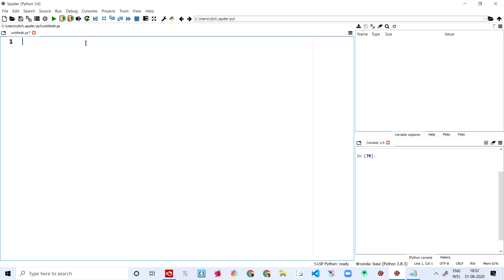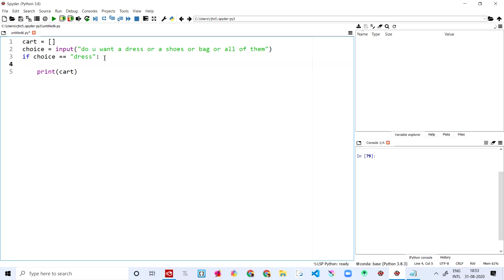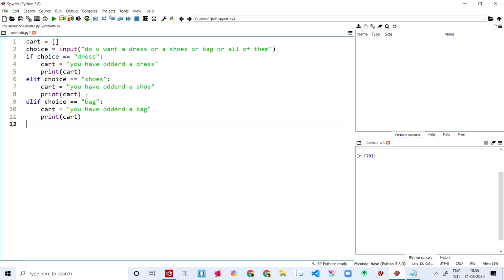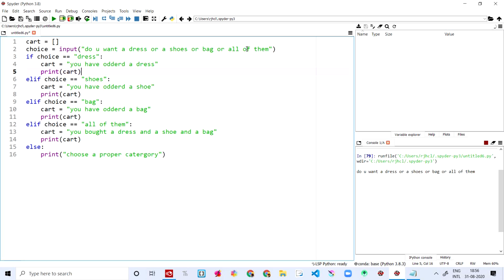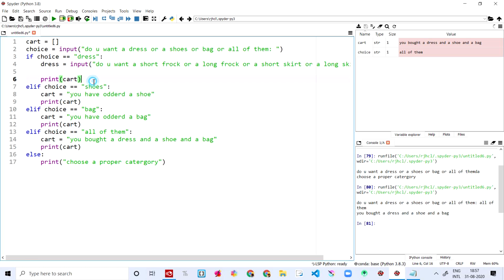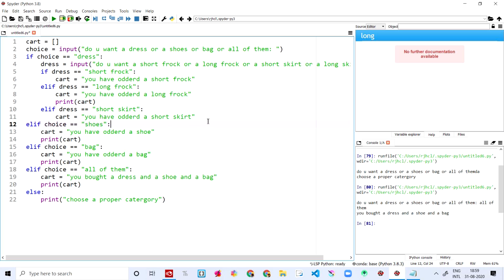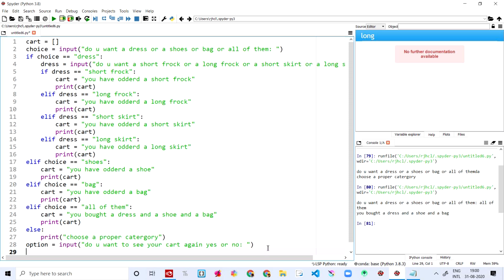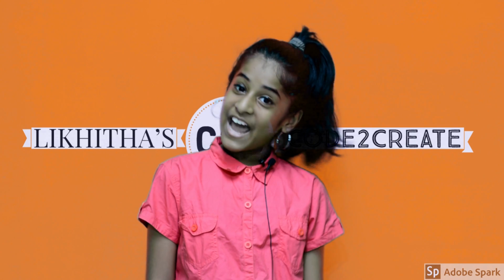how to code to create a app that have cart in it